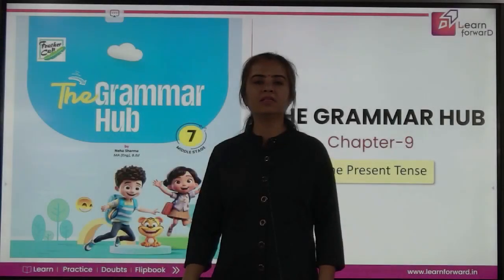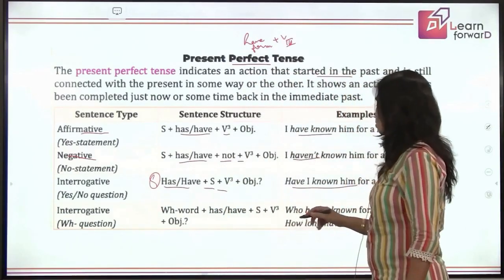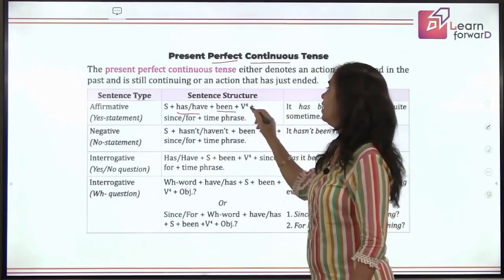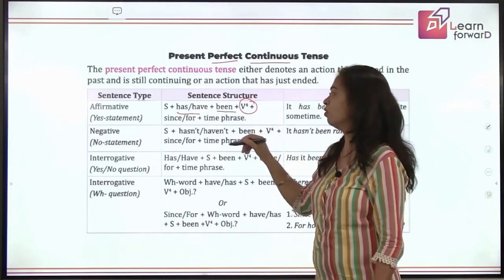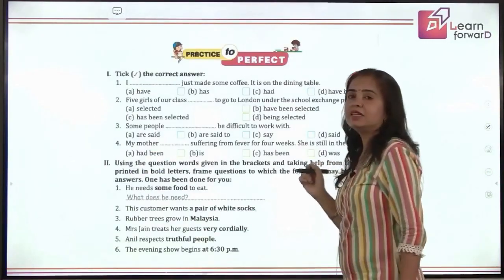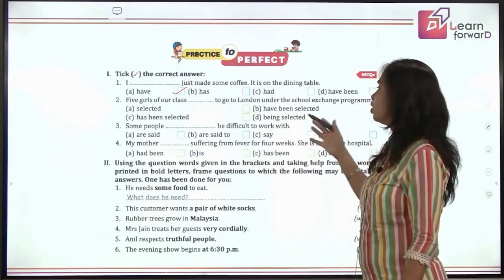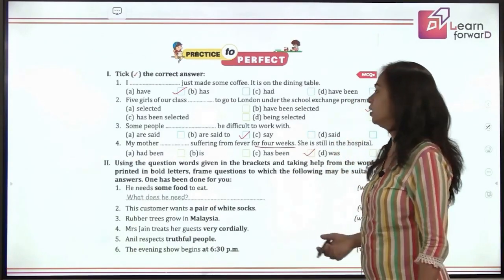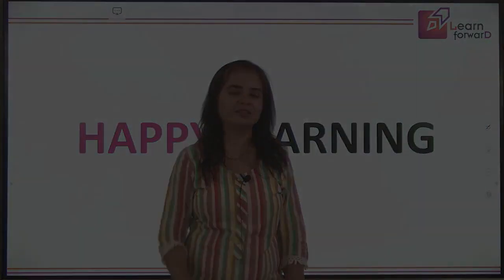LEARN FORWARD | FEATHER CAP | THE GRAMMAR HUB 7 | CHAPTER-9 | THE PRESENT TENSE (P-2)